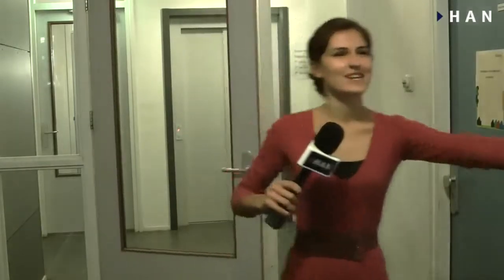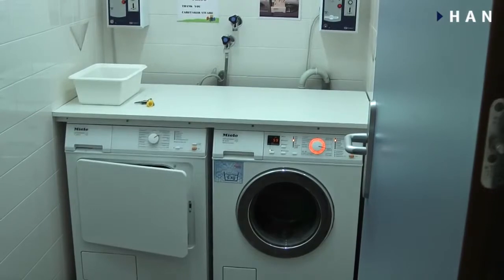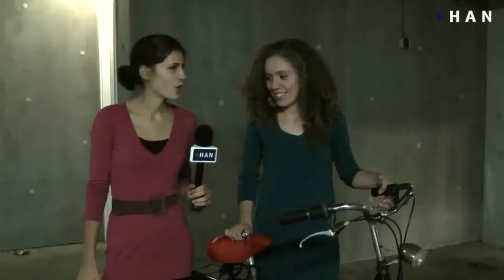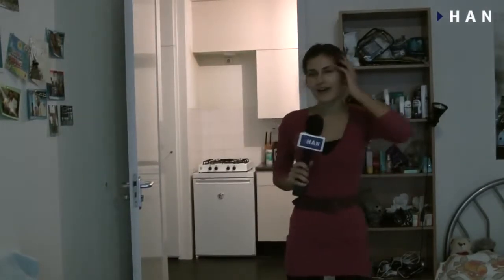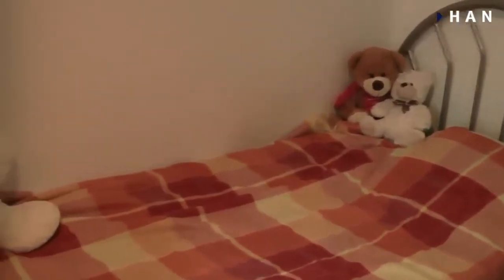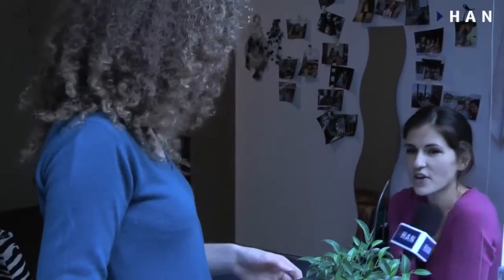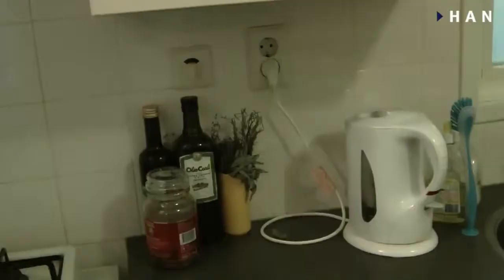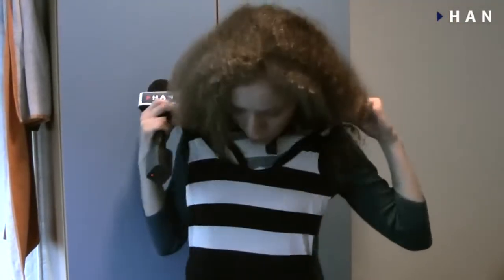Bulgarian students from HAN University of Applied Sciences are showing their rooms :)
HAN University of Applied Sciences is university situated in Arnhem and Nijmegen, Netherlands. It is considered to be one of the top educational institutions in the region. The university has about 30 000 students, 2100 of which are international, coming from 70 different countries.